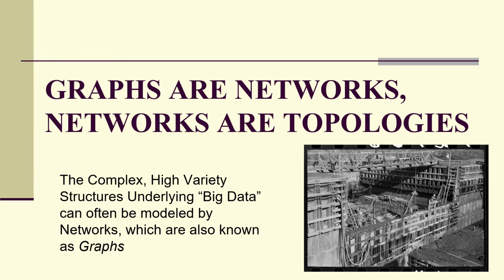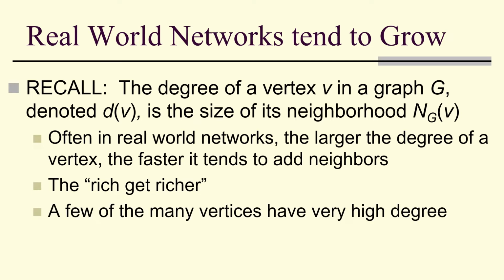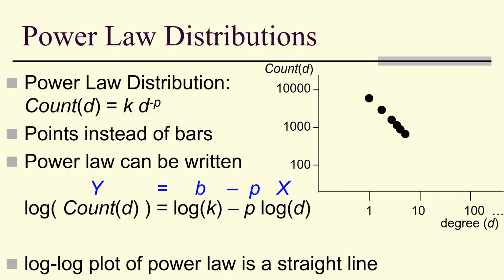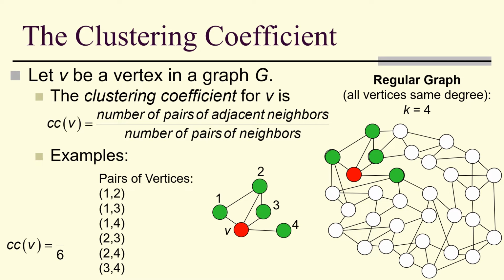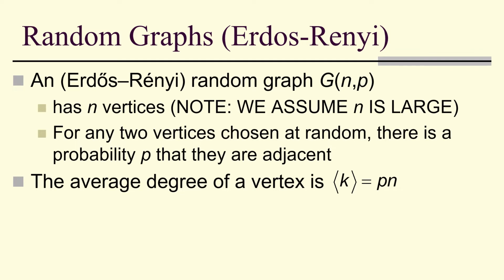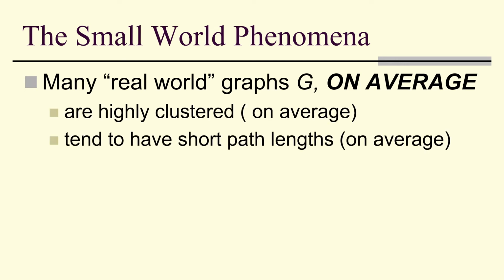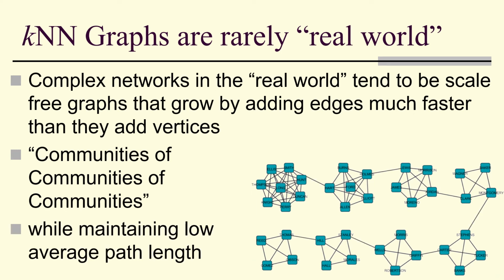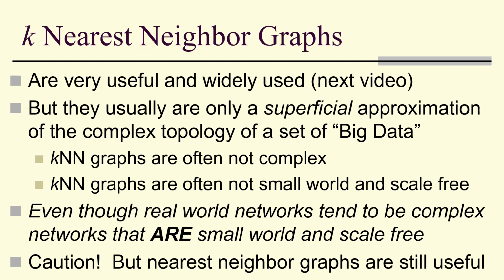APM3-4: Networks and Topology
A brief overview of "real world" complex networks, for the purpose of illustrating why k Nearest Neighbor graphs are often superficial in their representation of actual real world network structure.